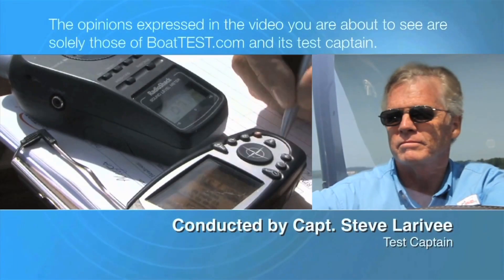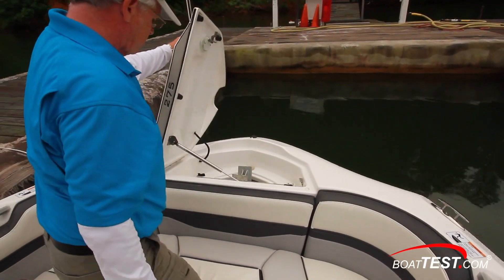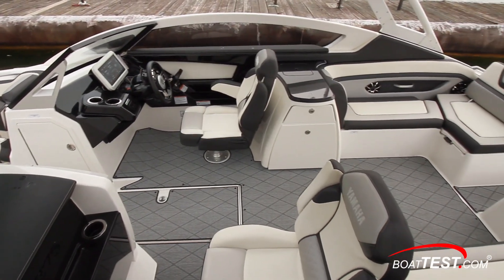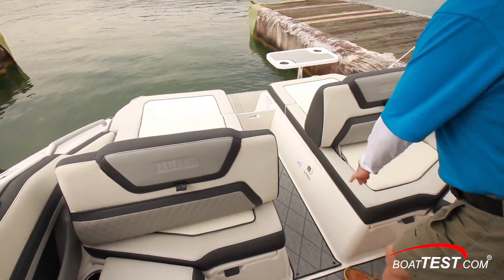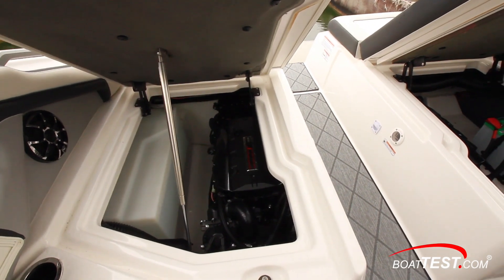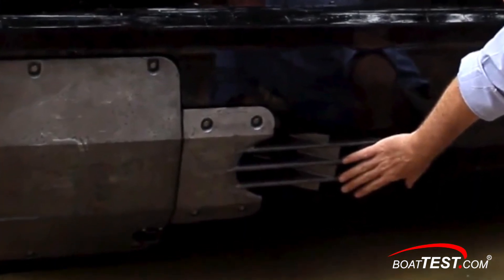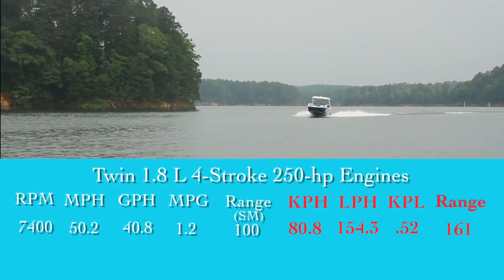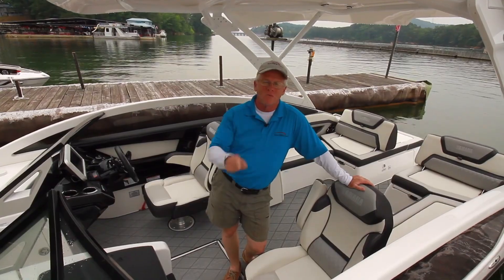Yamaha 275SD (2019-) Test Video - By BoatTEST.com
Yamaha is stepping it up, both in size and in luxury appointments on their new 275SD. She represents several firsts for Yamaha: first 27'(8.23 m) model, first model to have dual 1.8-liter SVHO supercharged marine jet-drive engines and the first with Yamaha’s new advanced technology -- the Yamaha DRiVE Control system.

For the full written captain’s report, test and performance data, and more about the Yamaha 275SD, go to: